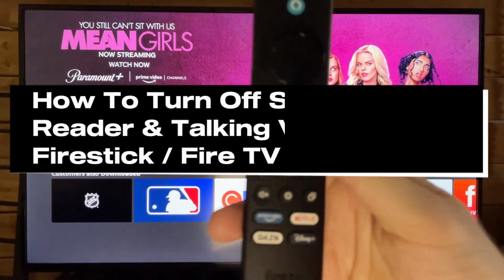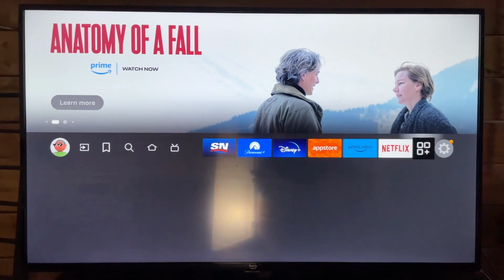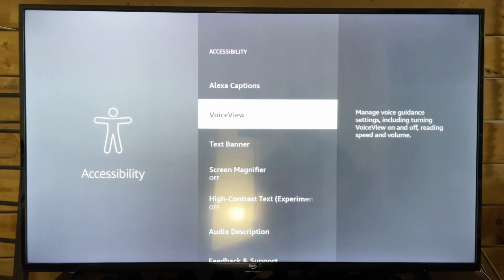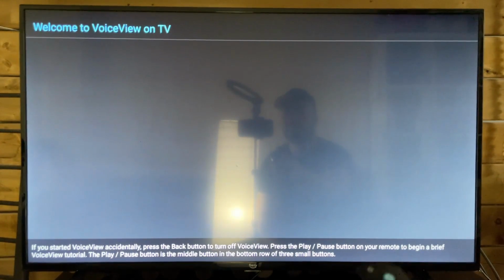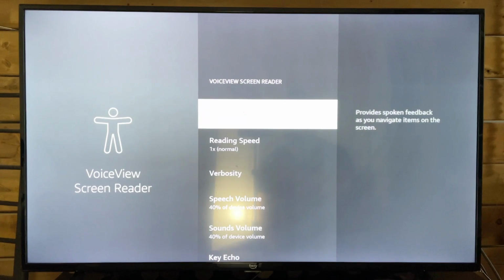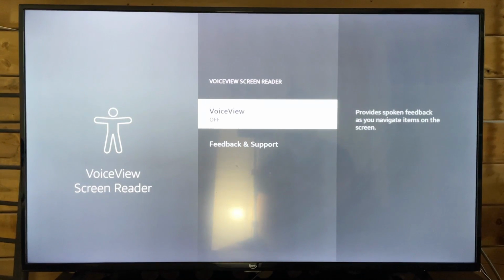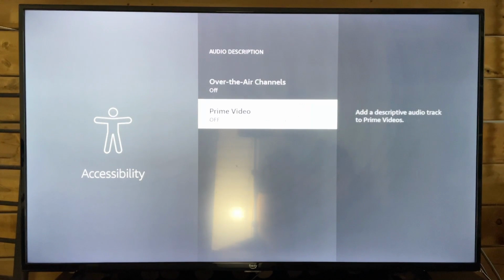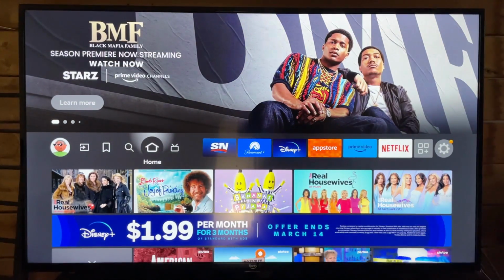How to Turn Off Screen Reader & Talking Voice on Firestick or Fire TV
How to turn off screen reader and talking voice on Firestick or Fire TV? In this guide, I show you how to disable the screen reader and talking voice on your Amazon Firestick or Fire TV.